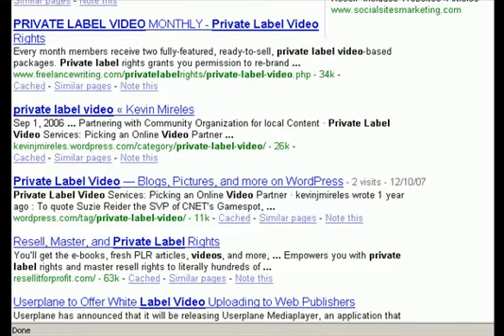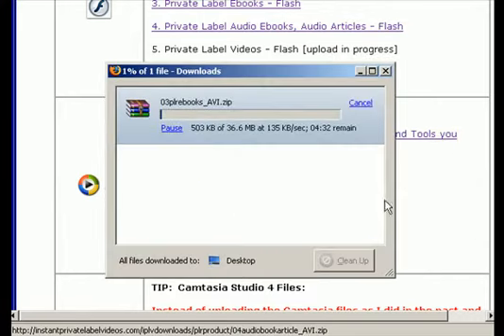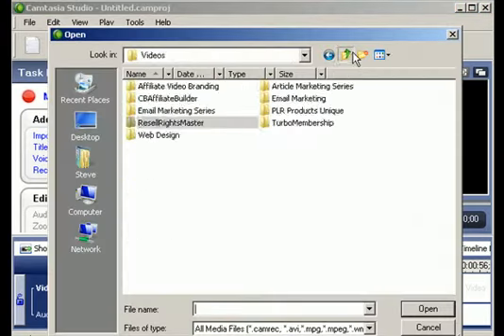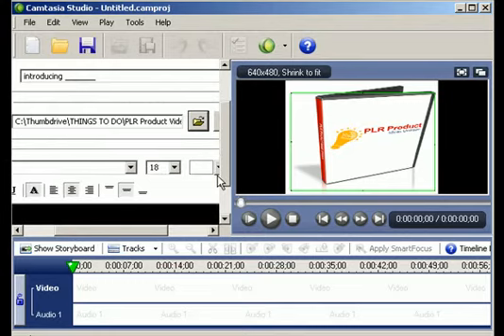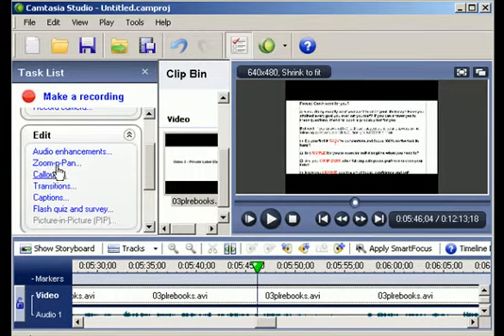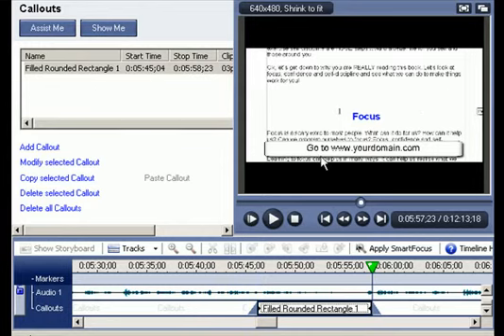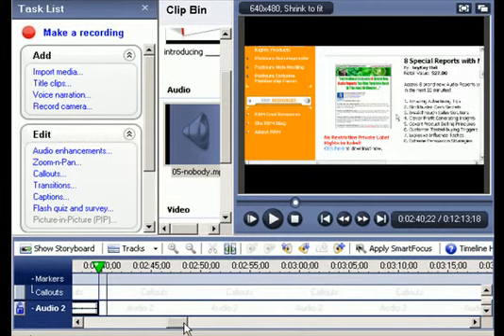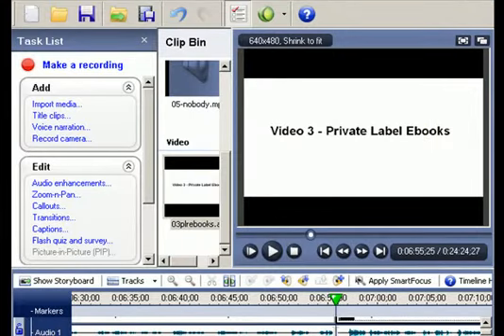05 - Creating Private Label Products "Private Label Videos"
When you get Private Label Rights to videos, most people will resell them. But what good does that do when 100's of other people are doing the same thing? It is not hard at all to rebrand videos, add audio, add and remove video clips, and more. You'll learn how to do that and you'll learn new ideas that'll allow you to think outside the box to reshape videos into other product forms.